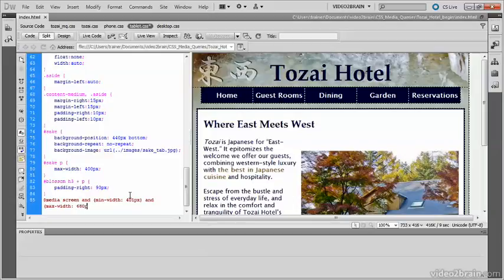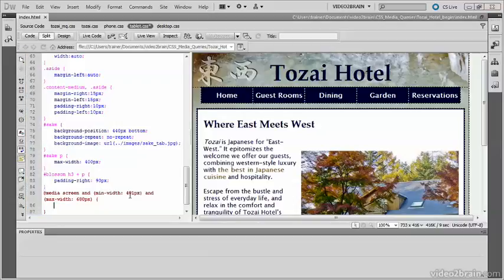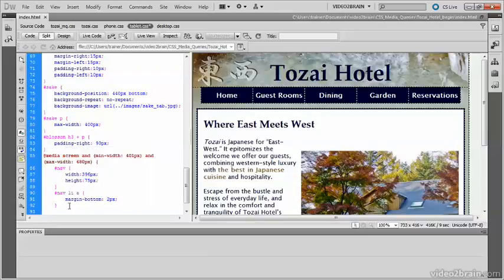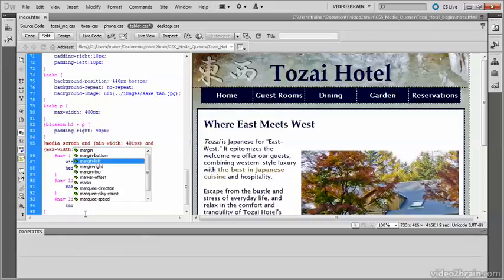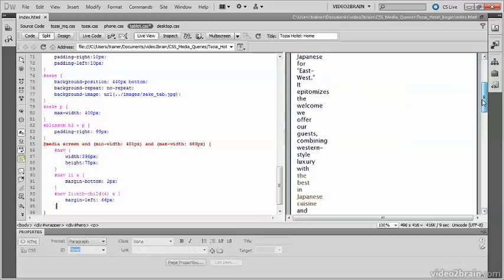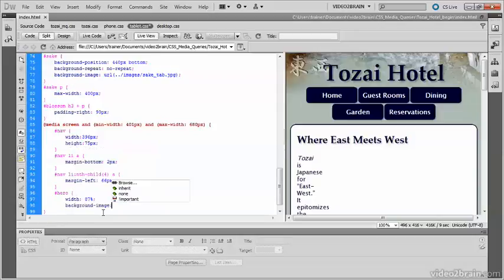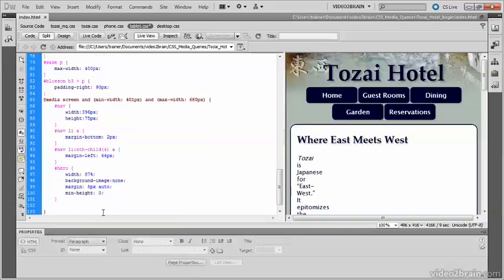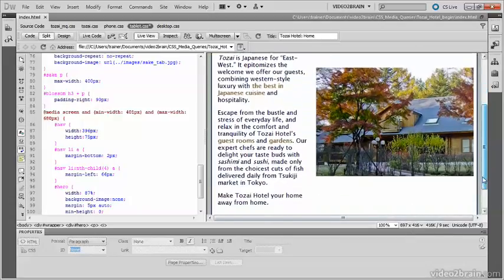v2b HTML5CSS3jQwithDreamweaver55 07 08